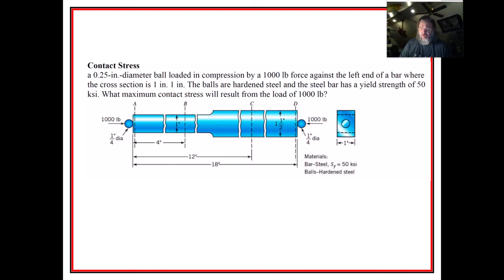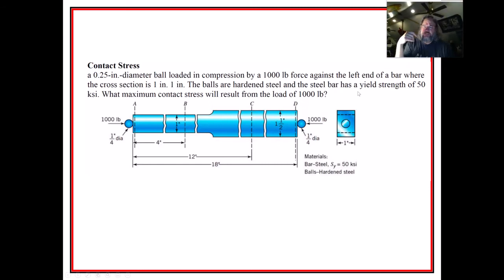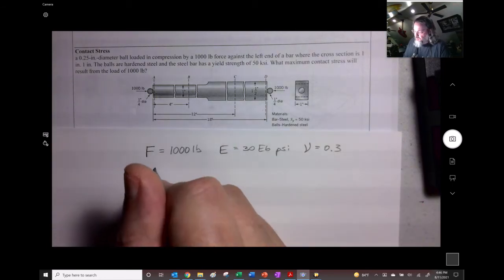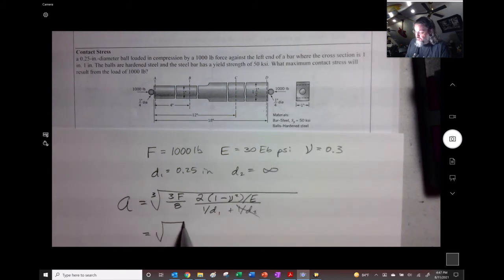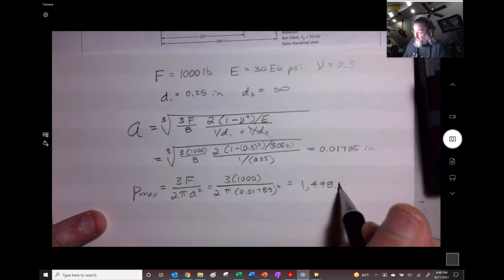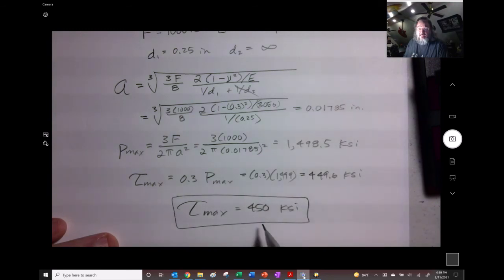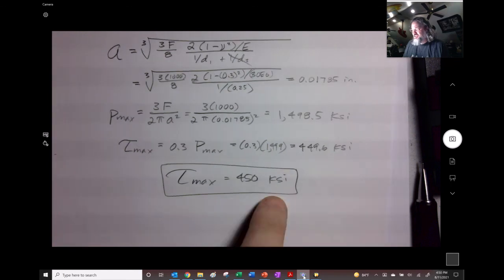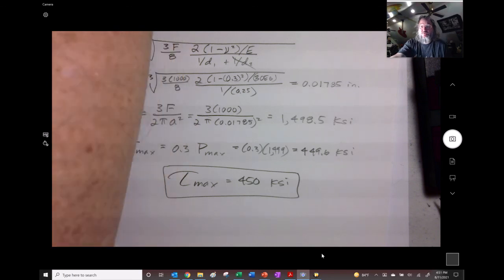Elements of Mechanical Design: Contact Stress Example 3 (F21 ME370 Class 8)